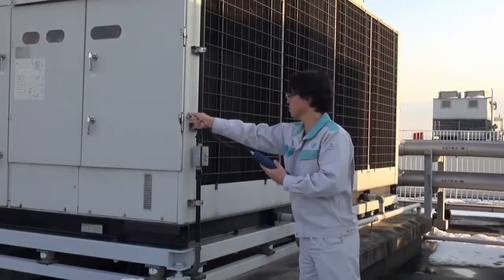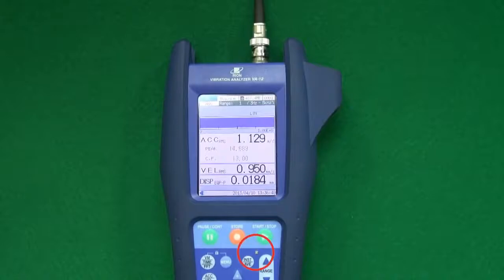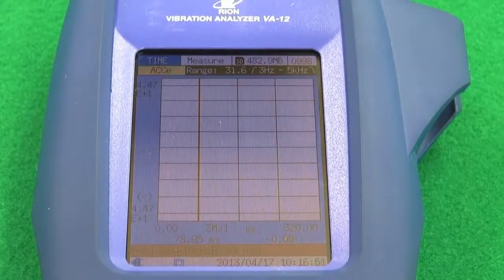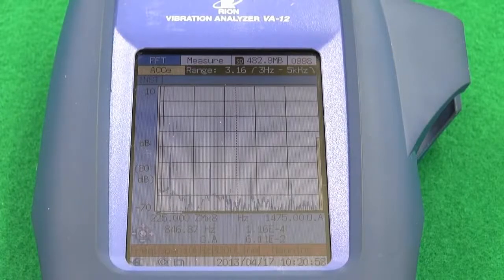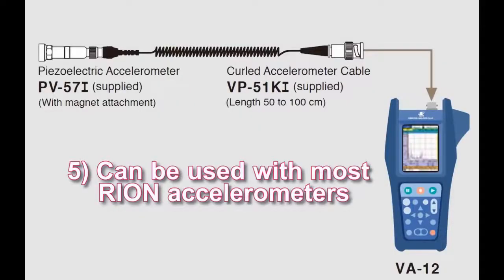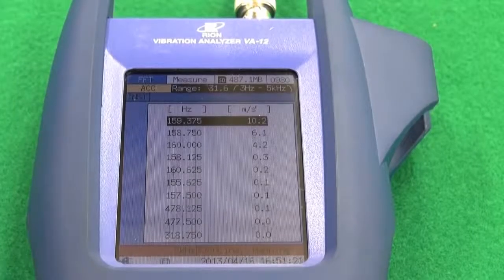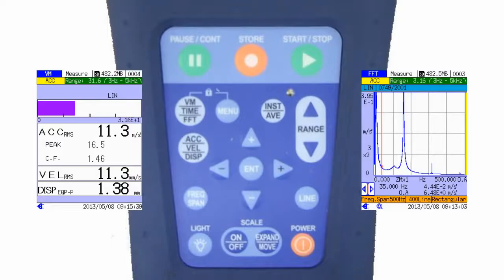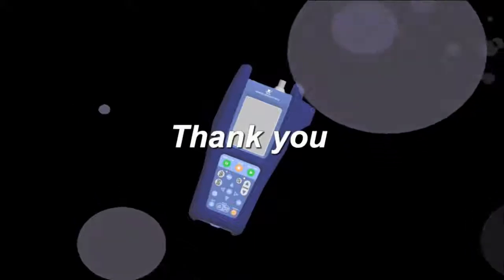An Introduction to the Rion VA-12 Portable Vibration Analyser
This video summarises twelve key features of the Rion VA-12. This device is suitable for applications such as: product development, quality assurance, production, and maintenance.

The Rion VA-12 is a Portable Vibration Analyser that can be used for both simple, and more precise diagnosis depending on the user’s needs. This device measures acceleration, velocity, and displacement where results can be displayed in either time or frequency domain. The VA-12 will also display rms, peak, and crest factor. The FFT analysis function displays power as well as vibration spectrum, and is specifically designed for taking measurements in the field. This device includes magnetic pick-up type, and stores data on a built-in SD card that is recognised as a removable disk when connected to a PC, making it easy to transfer results via USB cable.